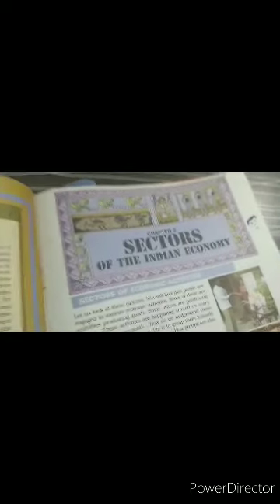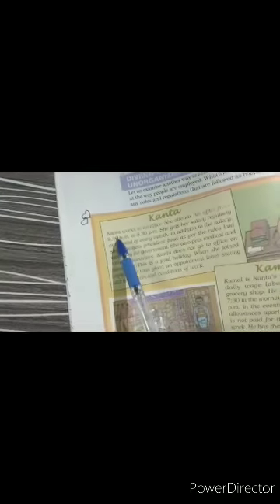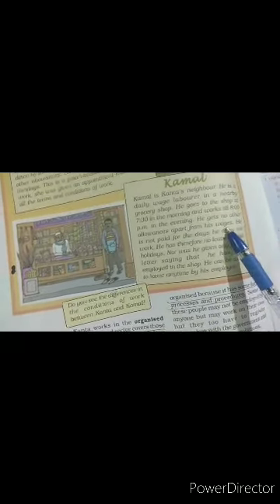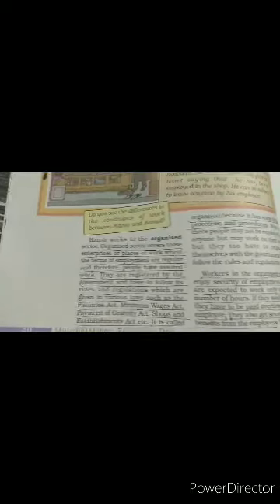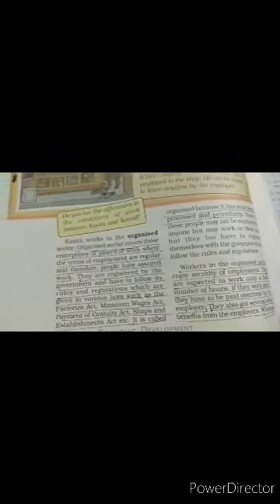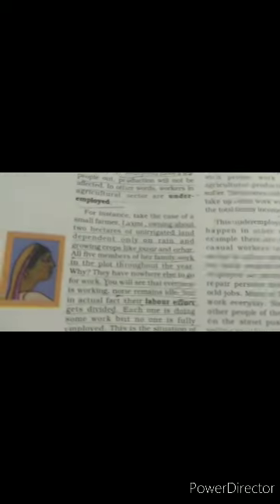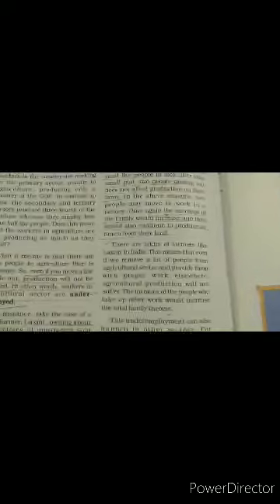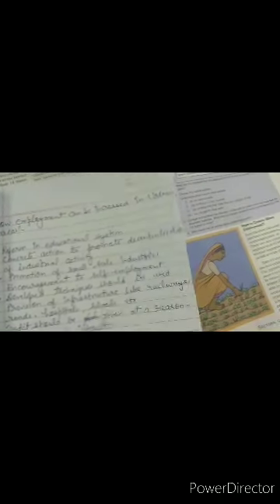Class 10||Economics ,Ch 2 (remain part)